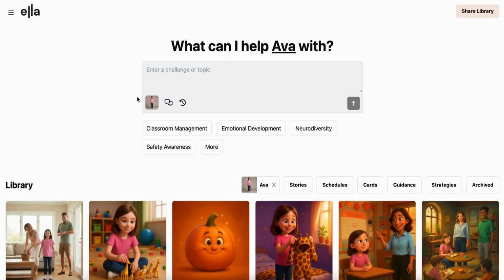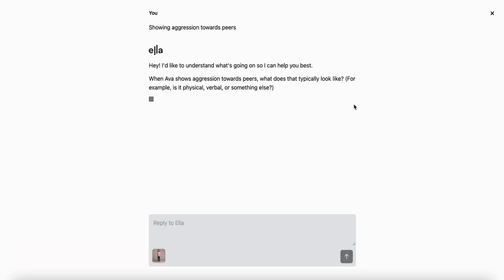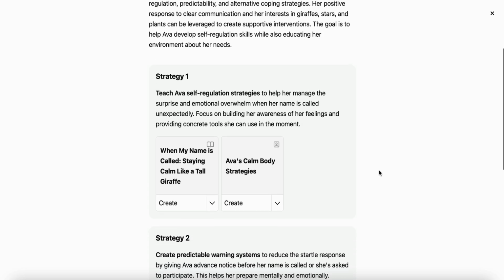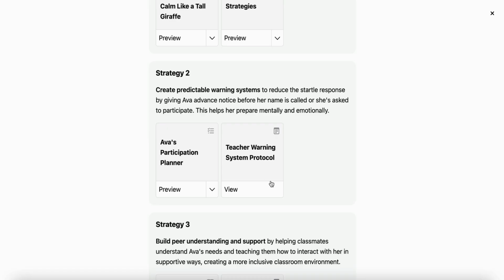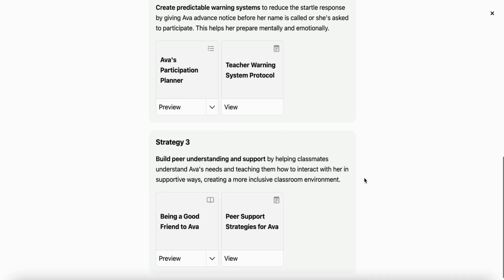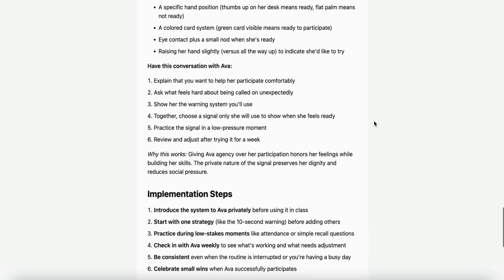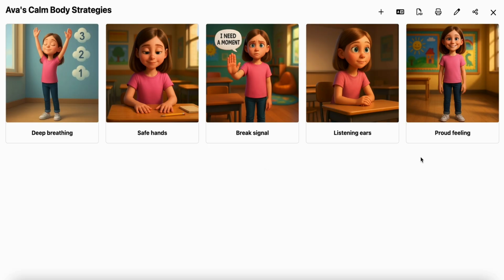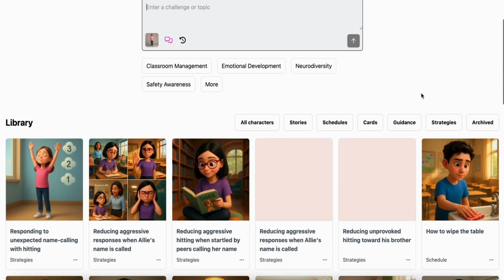How to Use the "Chat with Ella" Feature